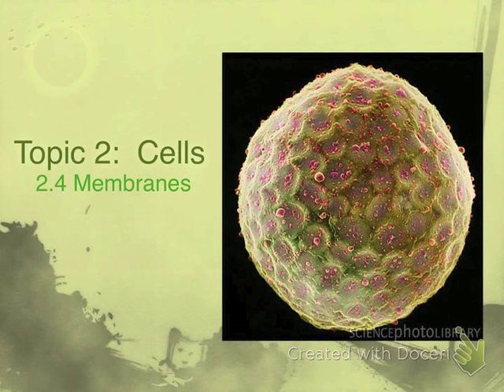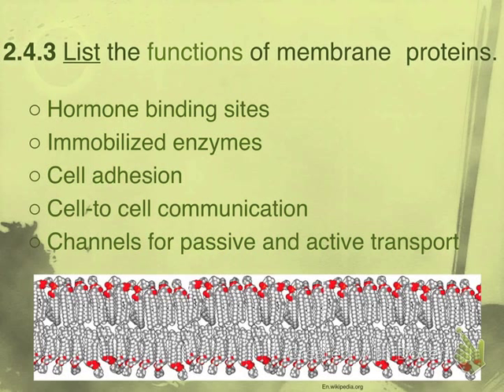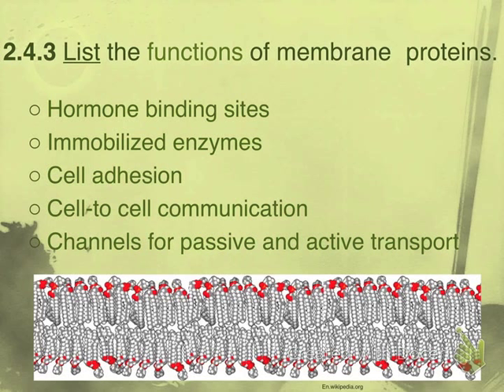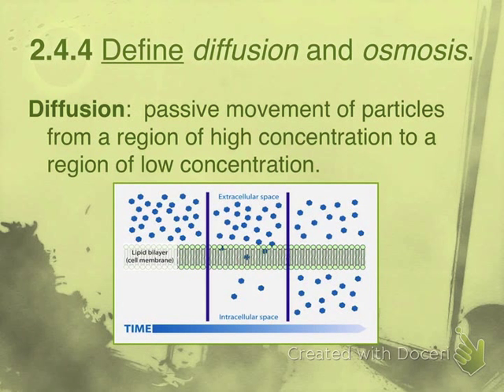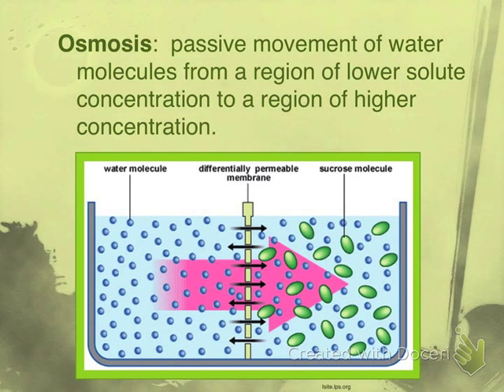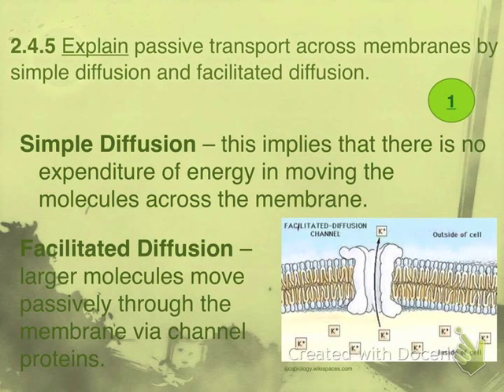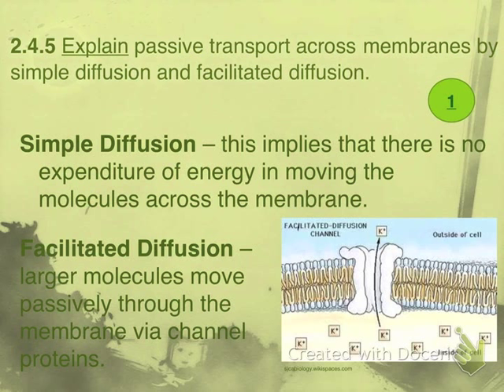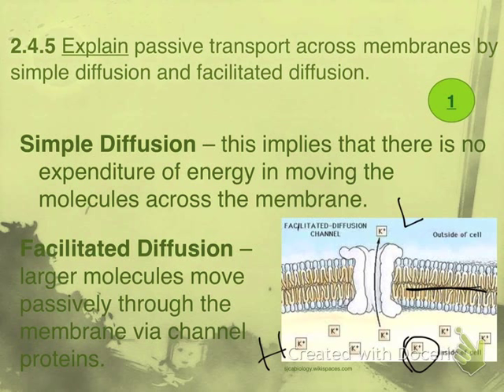2.4.3-2.5.3 Membrane Proteins and Diffusion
2.4.3 List the functions of membrane proteins.
2.4.4 Define diffusion and osmosis.
2.4.5 Explain passive transport across membranes by simple diffusion and facilitated diffusion.